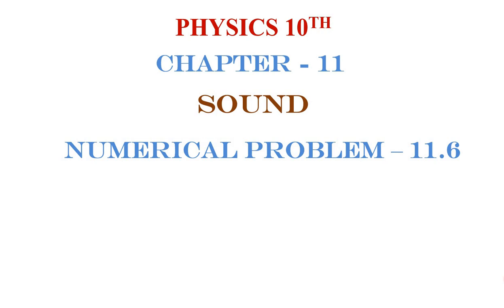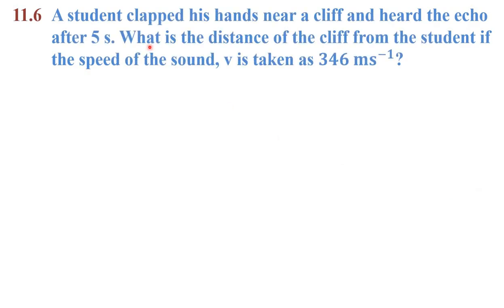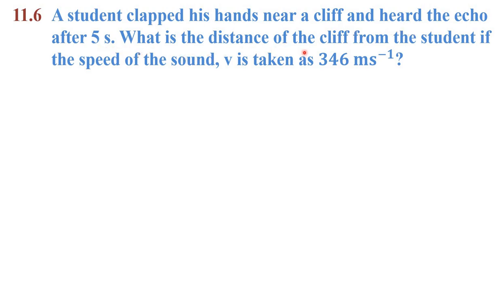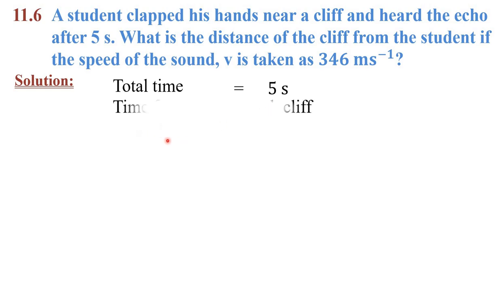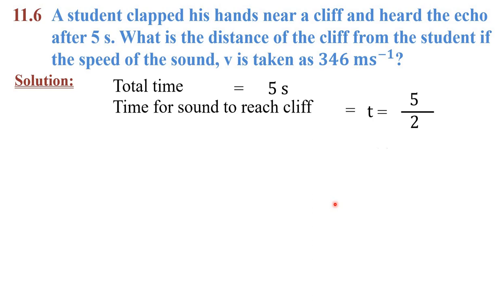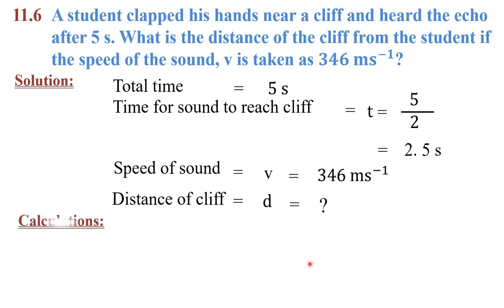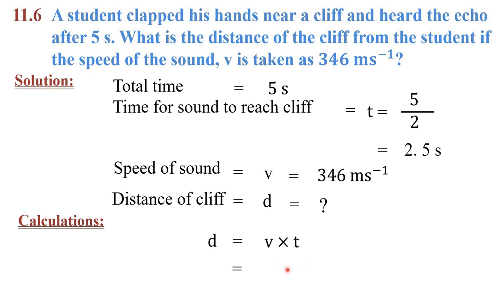|| Physics Class 10th || Chapter 11 || Numerical 11.6 || P.T.B Syllabus ||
Physics Class10th chapter11 Numerical Problem11.6#PTBSyllabus#
Here is the lecture for you to make you understand the numerical problems in a much easier method.  In this lecture I have discussed the solution of numerical problem 11.6 of physics class 10th in Pakistan. The solution is made much easier by using the best possible display. I hope it will be a helpful for you.